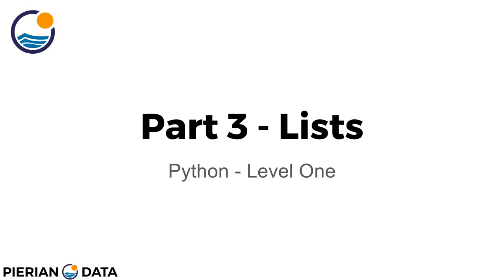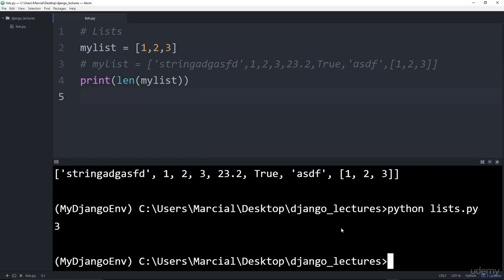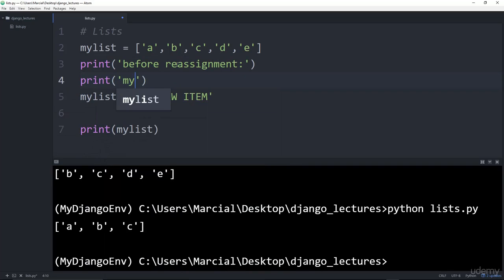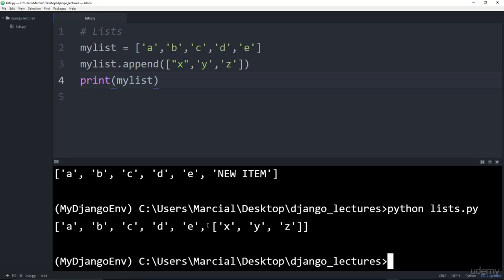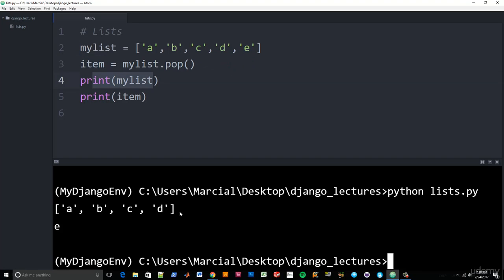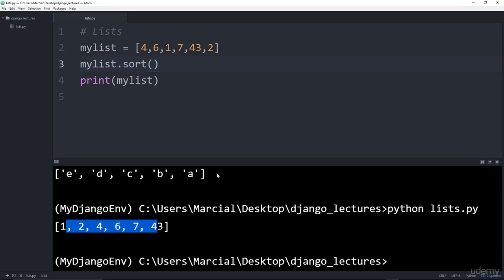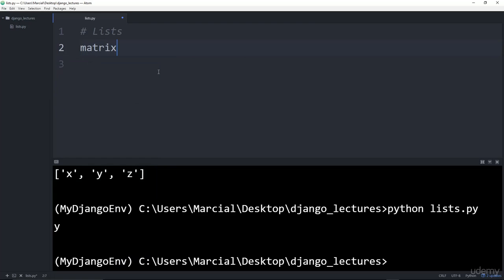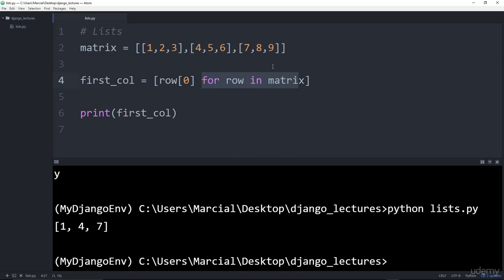5 Part Three Lists